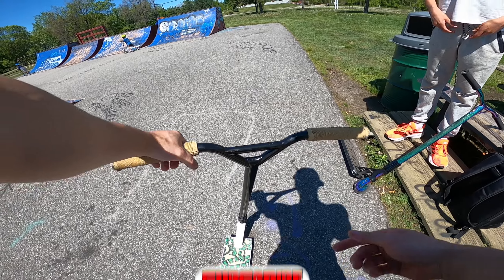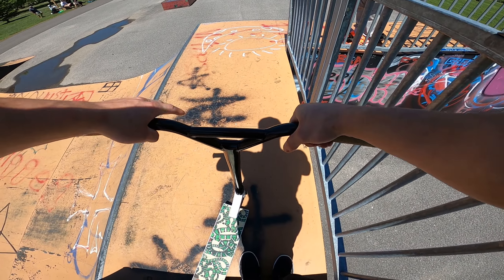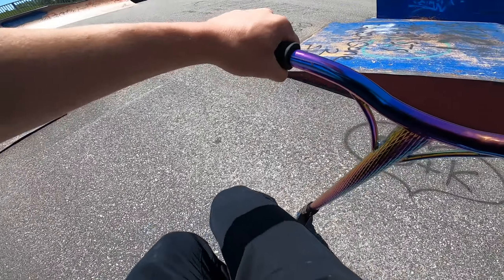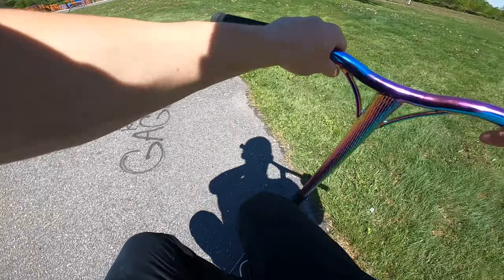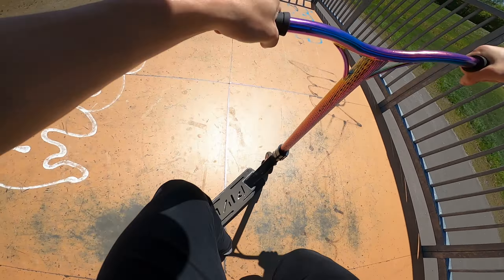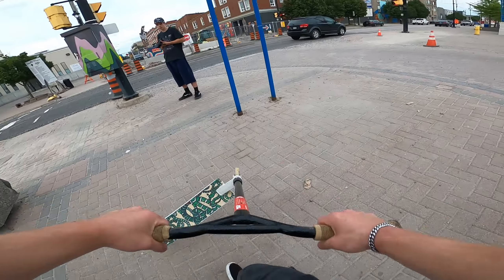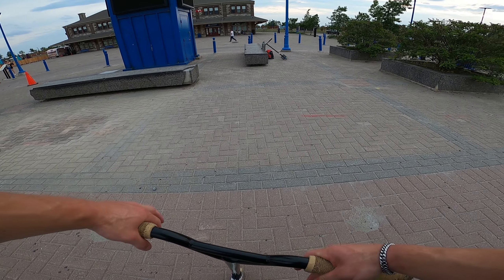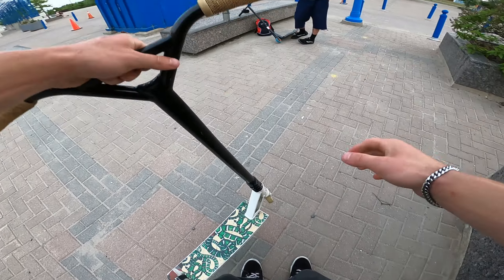$1 VS $1000 Scooter!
Today we tested to see which one is better, a $1 scooter VS $1,000 scooter! After we test out the $1 and $1,000 scooter we went street scootering!